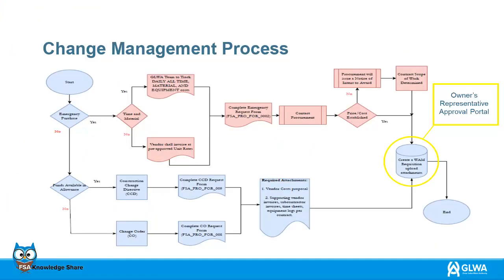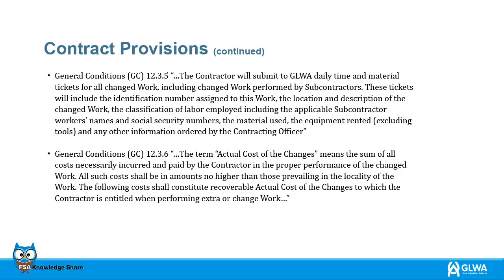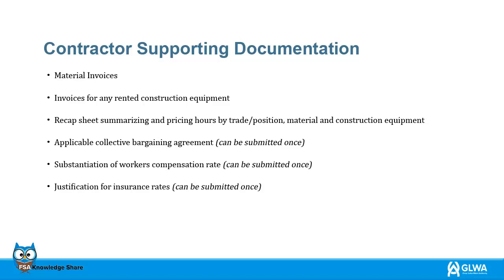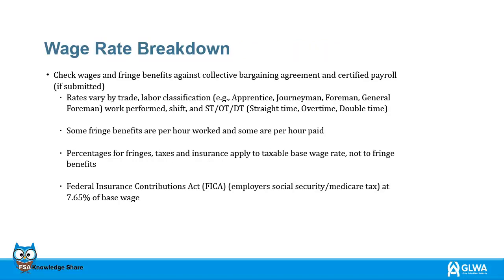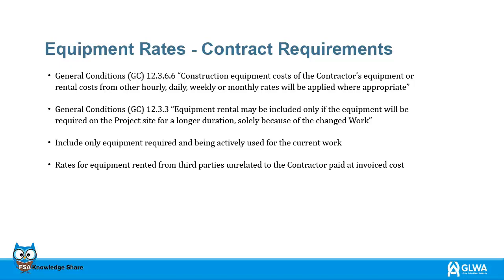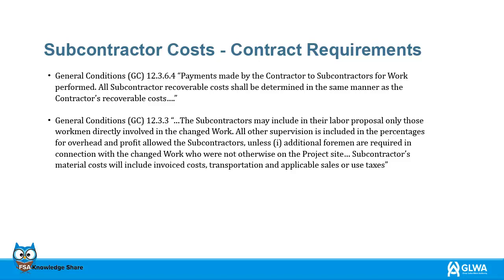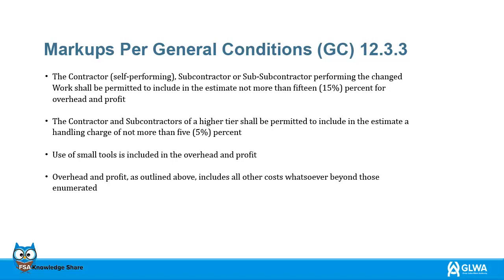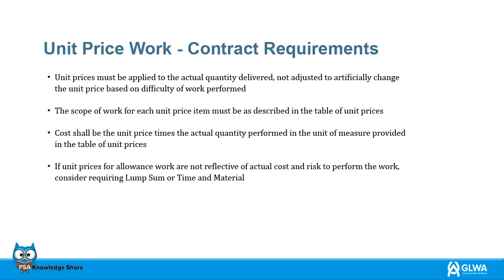Construction Change Directive 3 5 2021a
Thank you for your participation in this Construction Change Directive training, also called a CCD.

The purpose of this Construction Change Directive presentation is to  provide step by step instructions for Project Managers from initiation to approval.

Table of Contents Bookmarks
0:00 Construction Change Directive Process
0:29 Change Management Process
0:46 Table of Contents
1:04 Construction Change Directives
3:49 Contract Provisions
7:41 Time and Materials Sheets and Daily Monitoring
10:52 Verifying Work Performed
13:36 Labor Costs
18:20 Material Costs
19:23 Rental Equipment Costs
23:17 Subcontractor Costs
25:10 Other Costs
28:10 Markups
30:23 Checking Calculations
32:03 Unit Price Works
34:32 For Additional Information